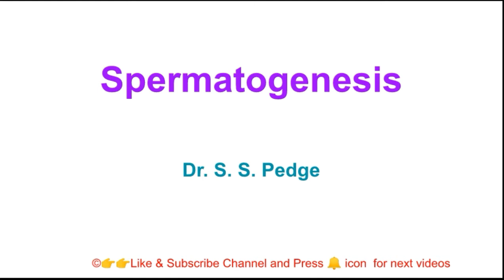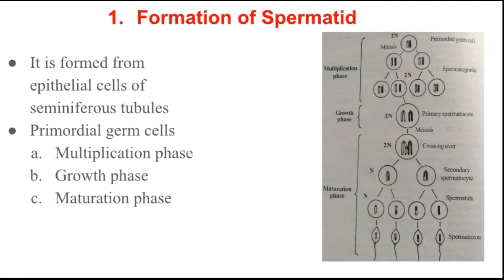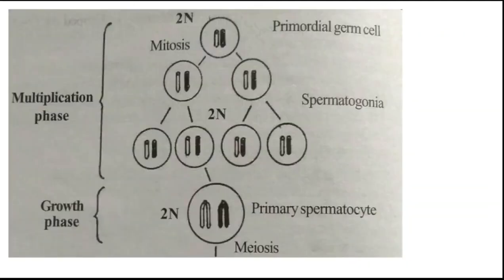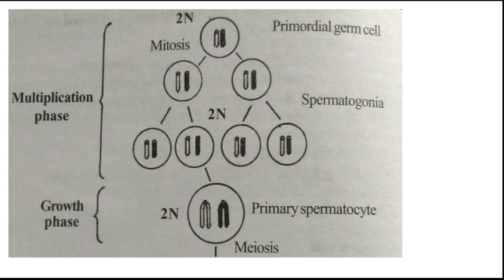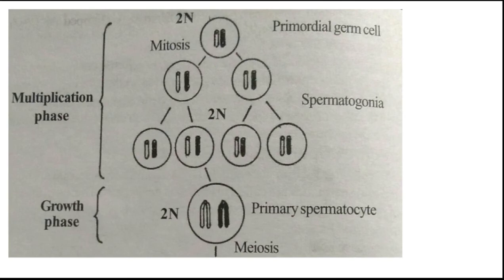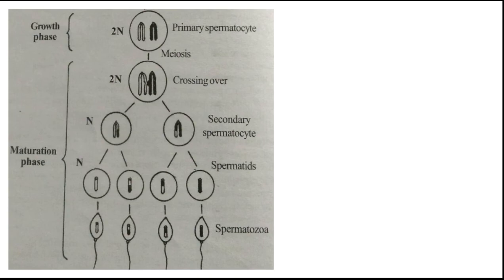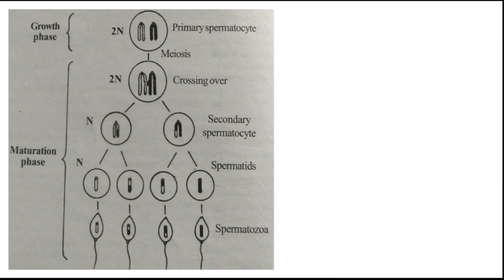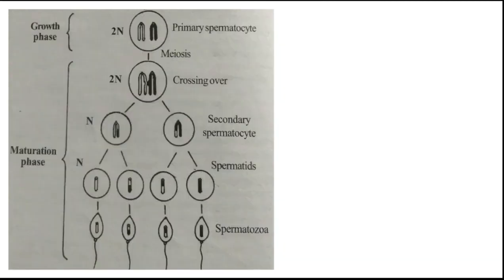Spermatogenesis stage 1 Formation of Spermatids